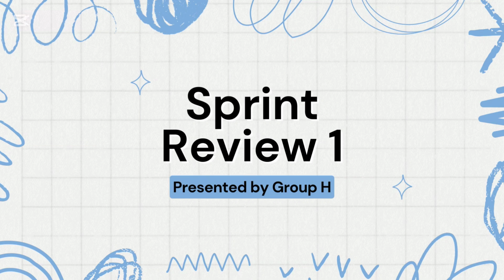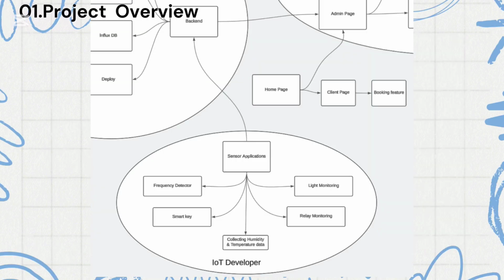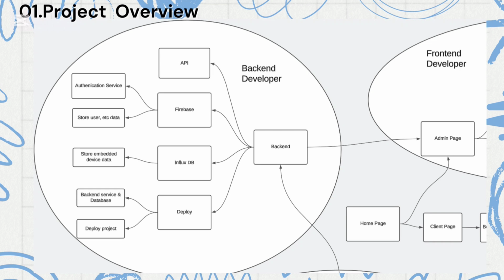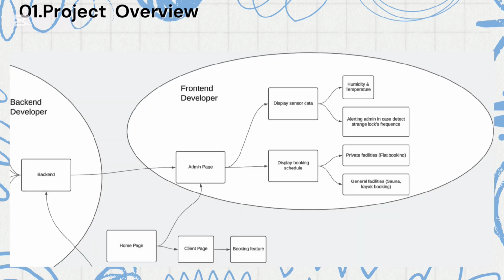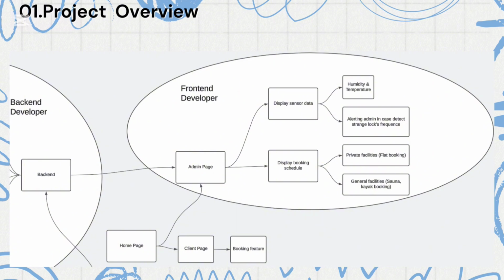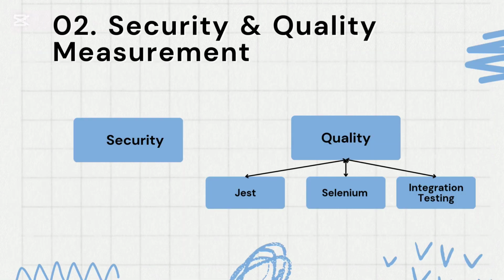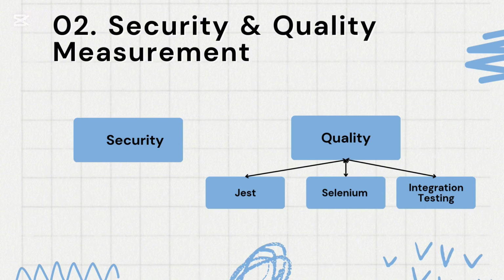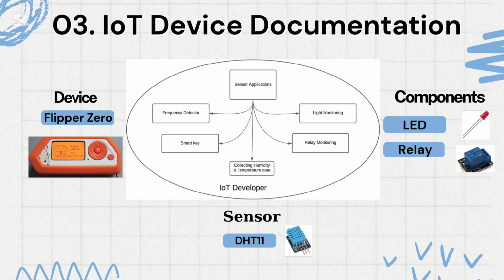Resort IoT Project: Sprint 1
Explore how IoT systems are used to monitor and optimize client experiences at Rakkaranta Resort through real-time data collection and analysis. This technology helps improve service quality, enhance guest satisfaction, and streamline resort operations.